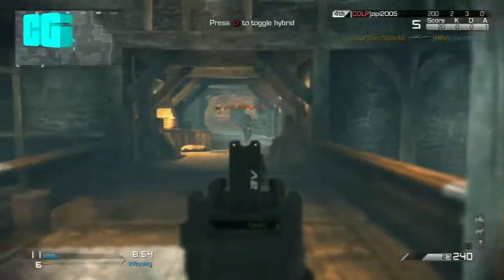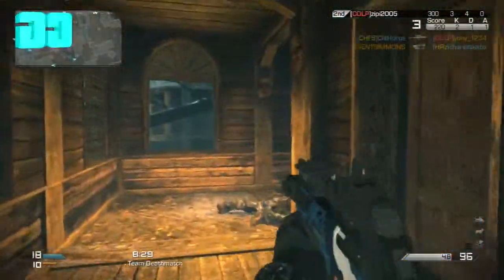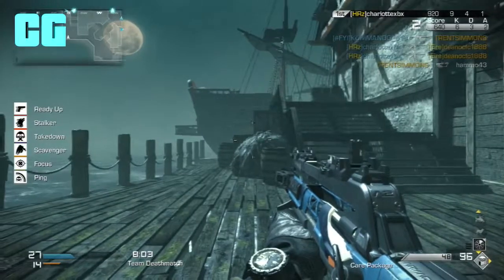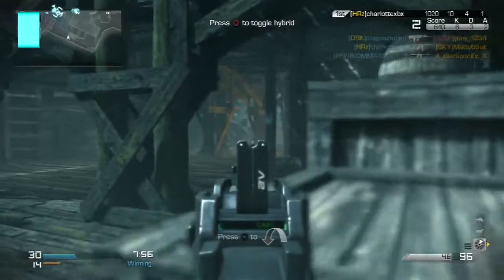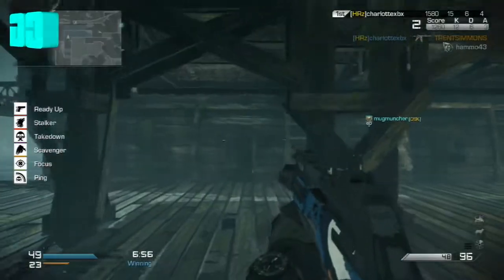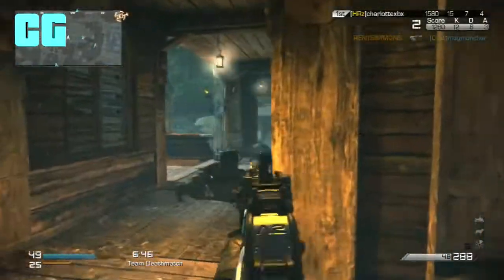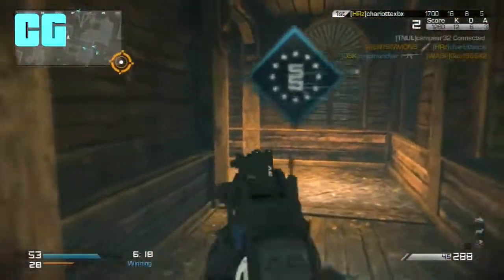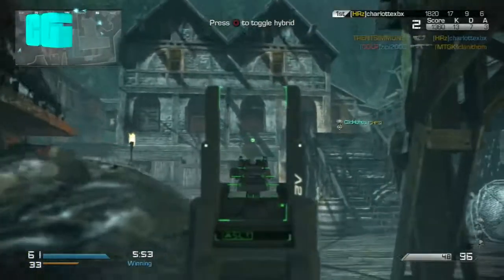COD Ghosts: All Nemesis Field Orders! (Call of Duty Ghosts Nemesis DLC 4)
►My Shop!

- ConorGamingzHD